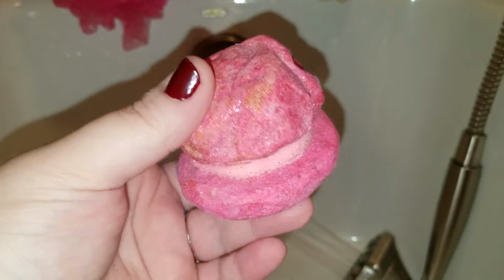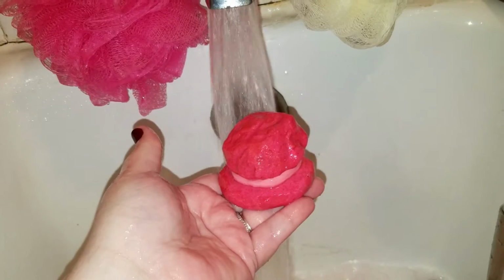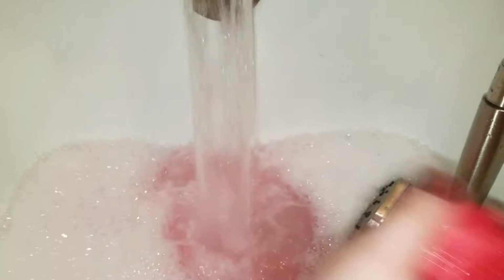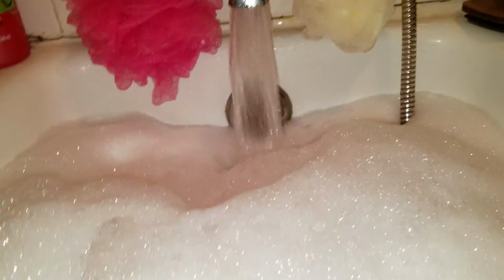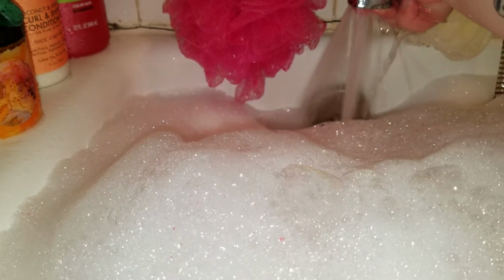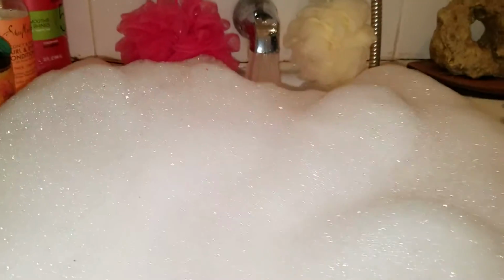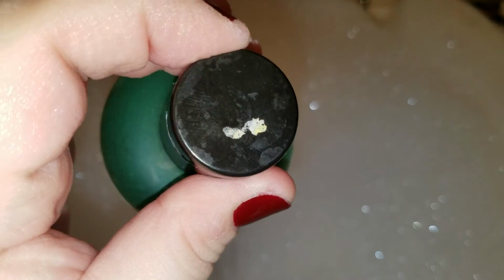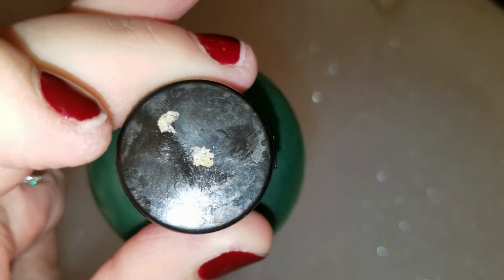Rose jam bubbleroon yaayyy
MERMAIDIA COMING SOON!!!

NIGHT WING BATH AND BODY CO.

Atomic Balm bath and body

AND IF YOU WANT TO SEND✉📬📮💚 MAIL ,LETTERS ,CARDS ANYTHING TO EITHER ME ,CORINNE AGRELL,RICHIE AGRELL OR BOOGIE AGRELL 🙋 please send to our business address 💟
@37 arcadia pl
Building 3 apartment C L  💖
    Staten island 💚